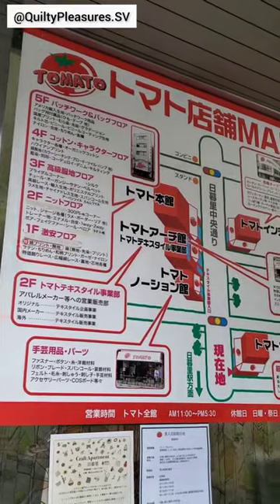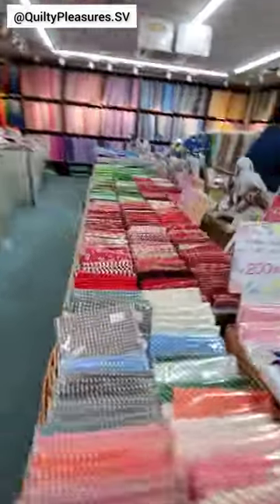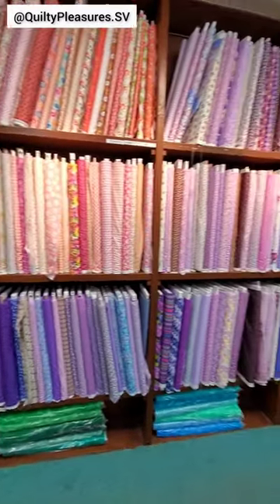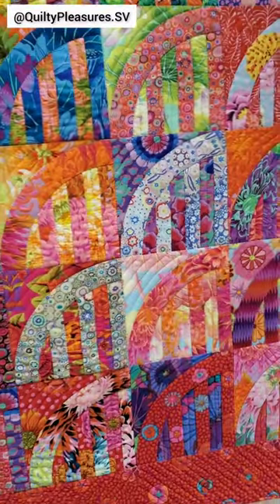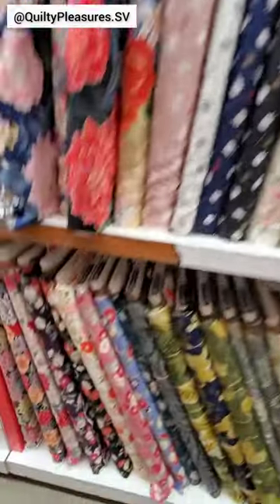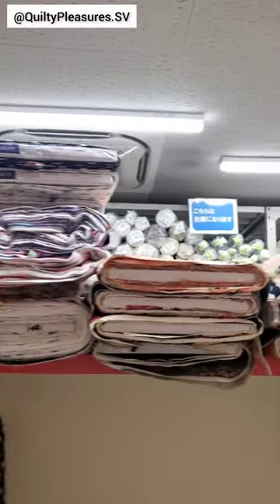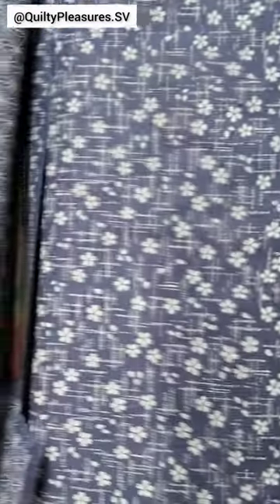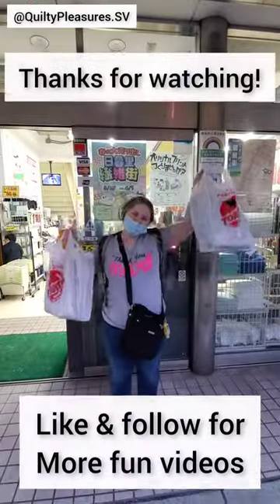Shopping at Tomato Fabrics in Japan!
Come fabric shopping in Japan with me!! :) I went to Tomato Fabrics in Nippori Fabric Town in Tokyo. Full vlog is up on the channel!

Patterns and Fabrics are available from Quilty Pleasures in Simi Valley, CA.

YouTube: Quilty Pleasures Simi Valley

Video edited with InShot.

Have a quilty day!